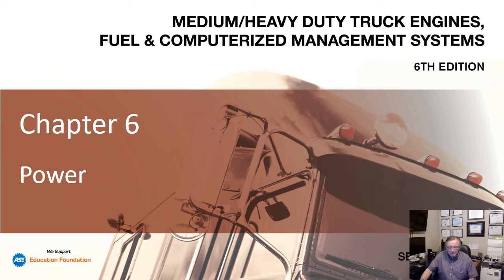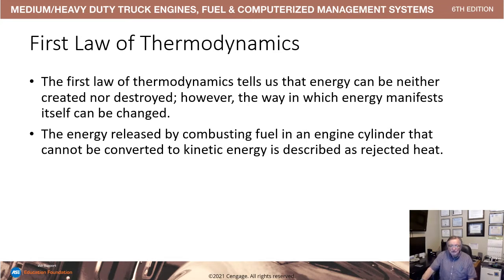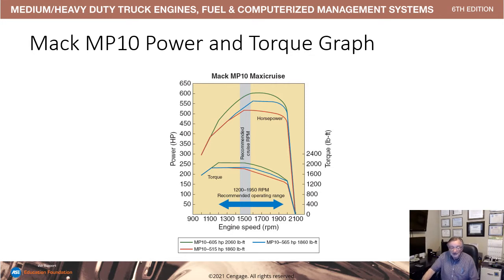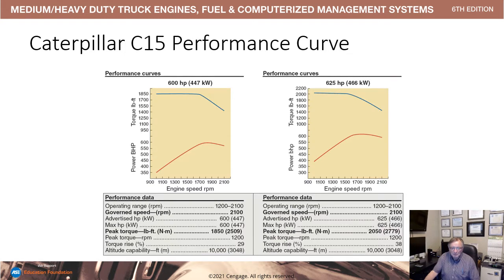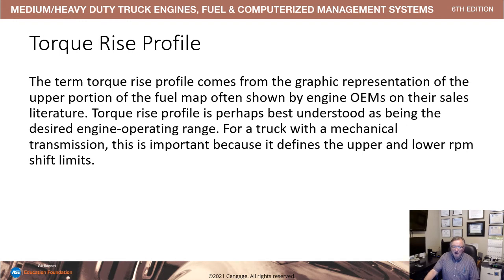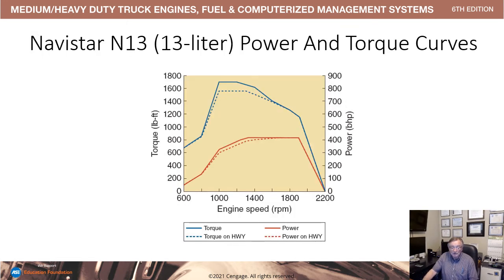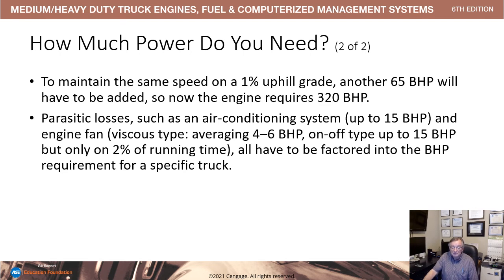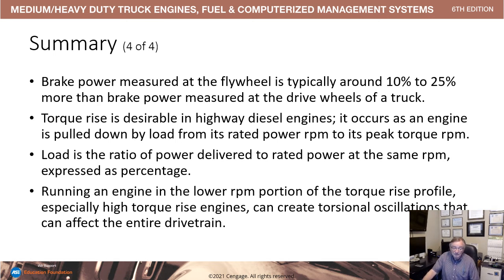Bennett MHDTE 6E chapter 06 1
Diesel Engine Power